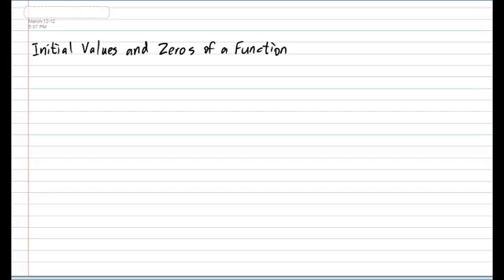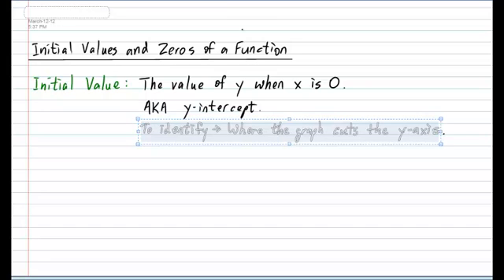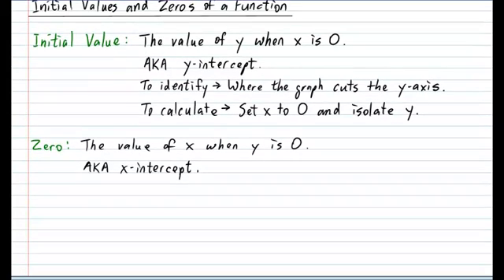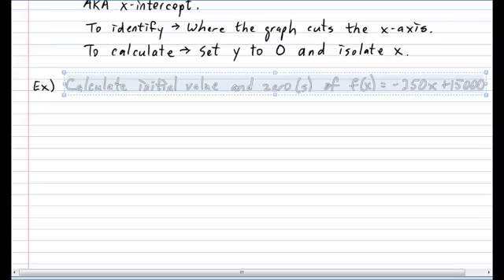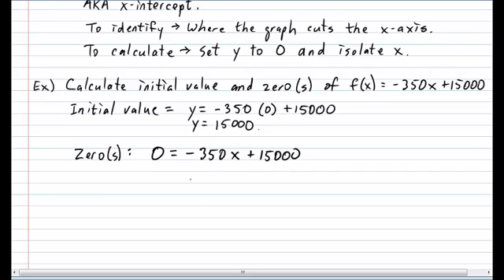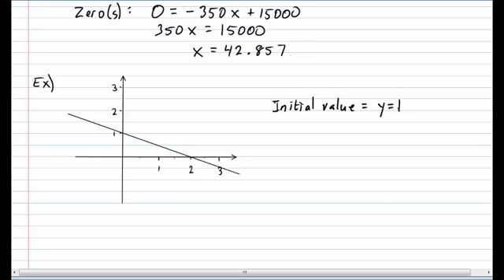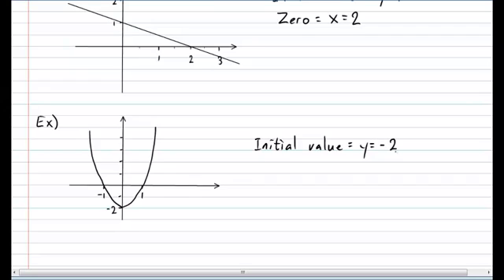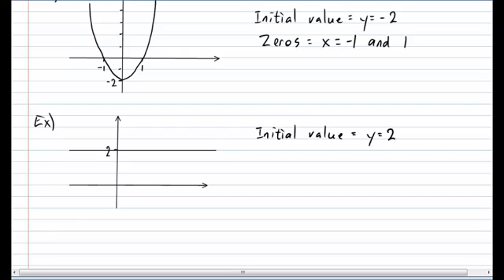Initial Values and Zeros.mp4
Initial Value and Zeros of a Function